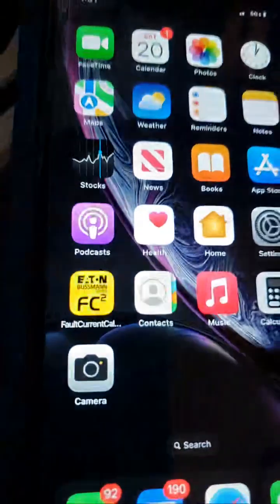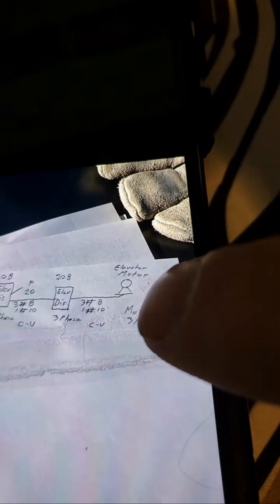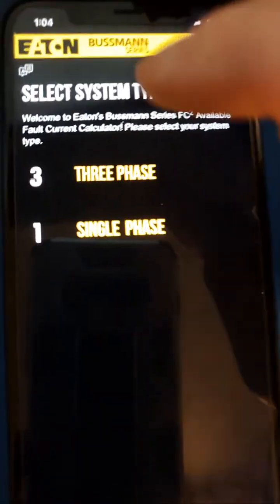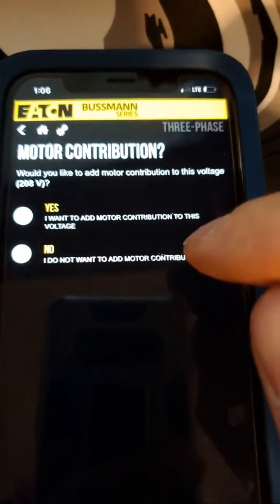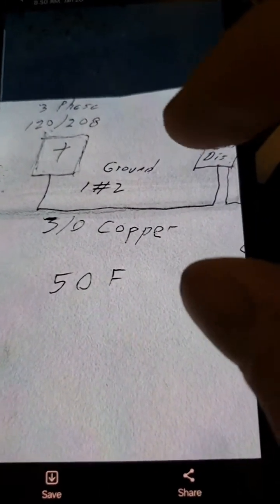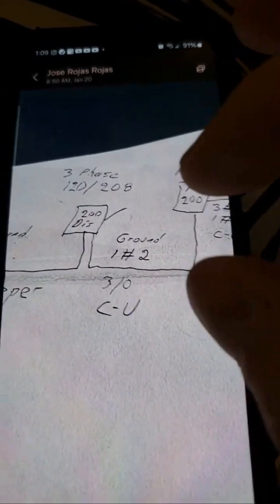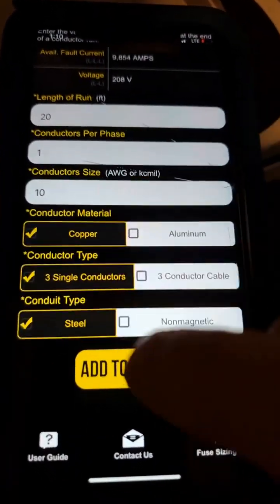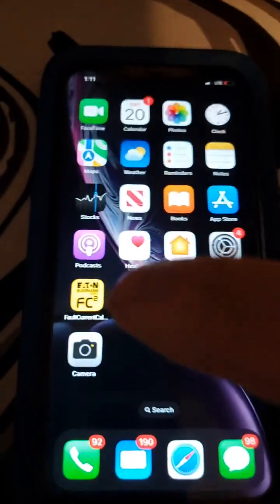NEC Requires You Do This!